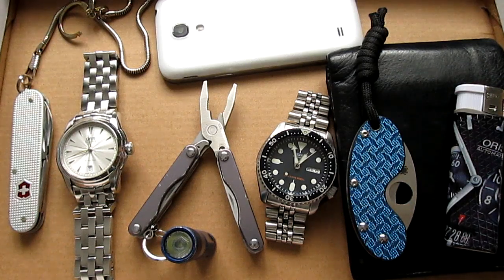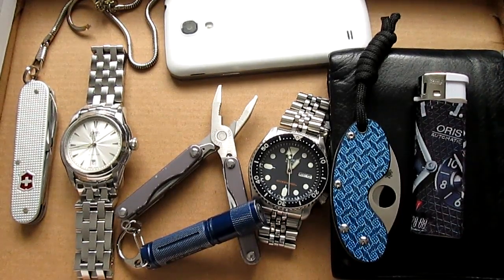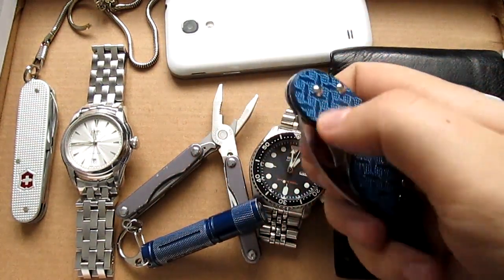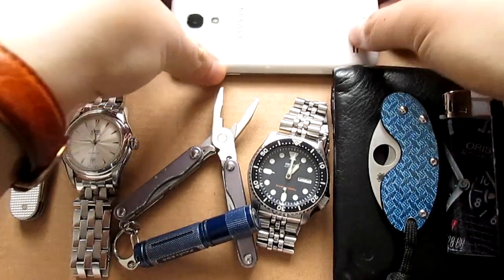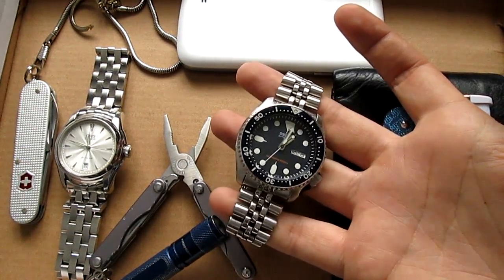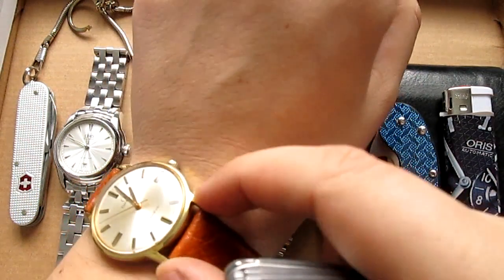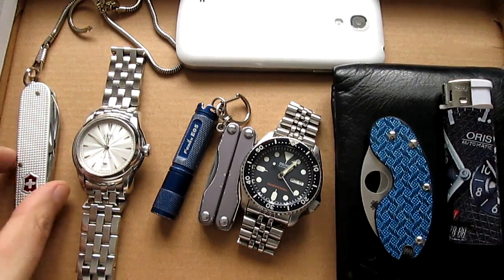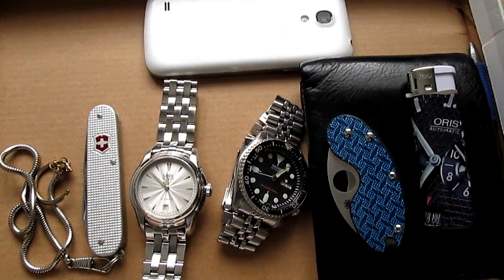EDC Update January 2016 - What's Your EDC ?